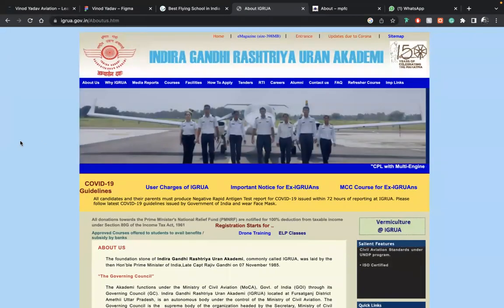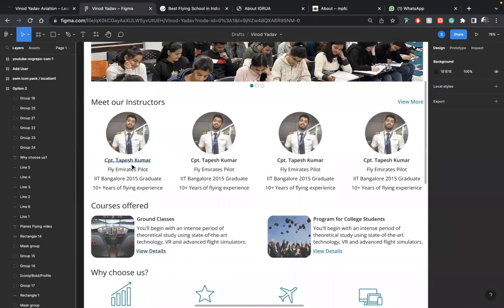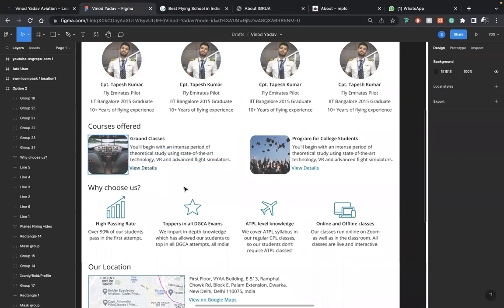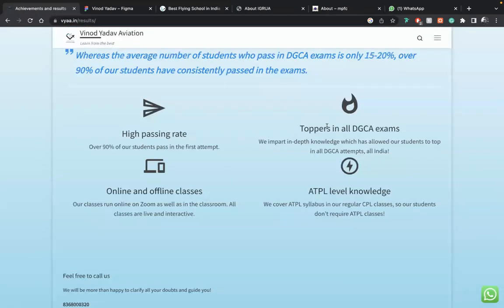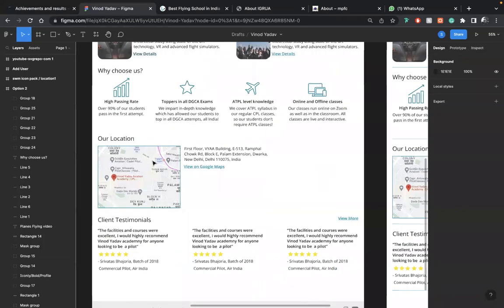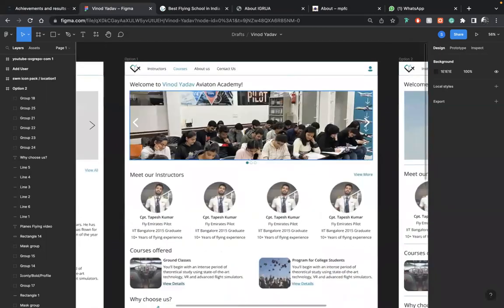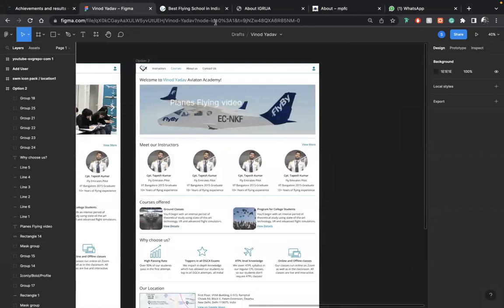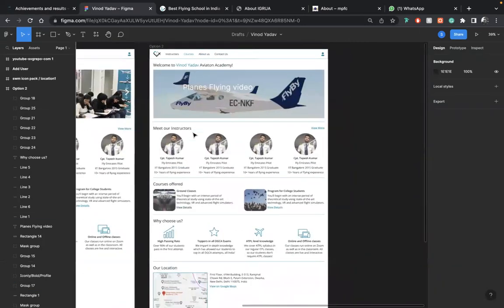VYAA design discussion